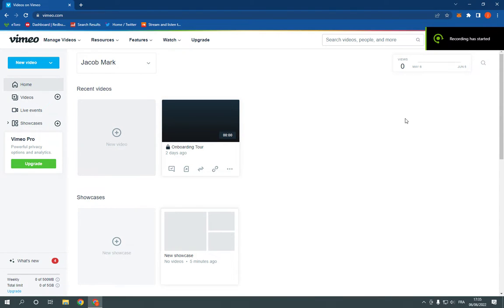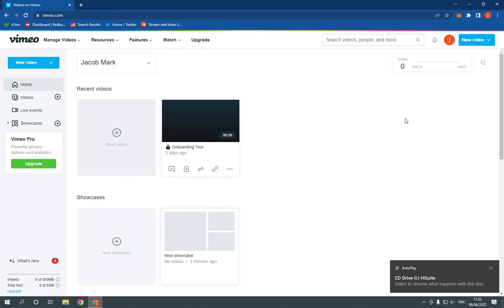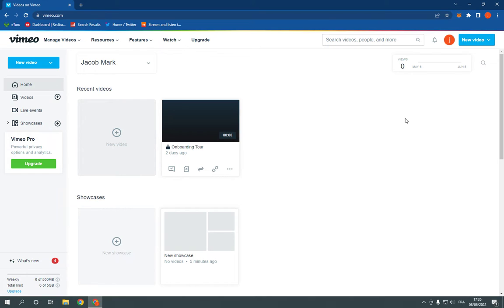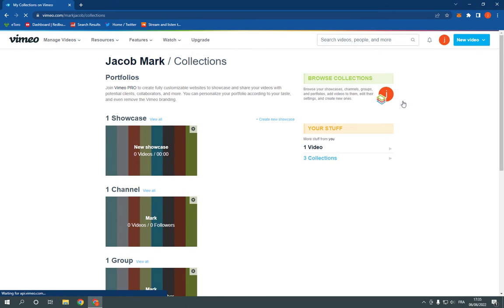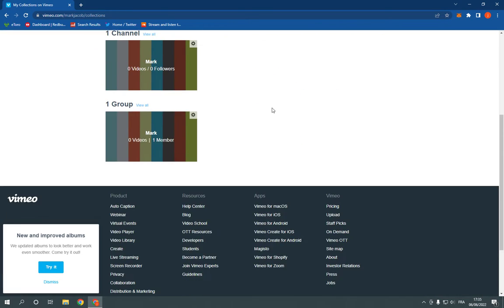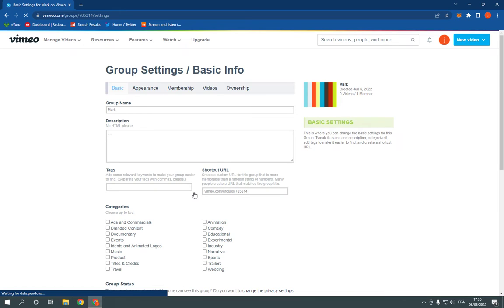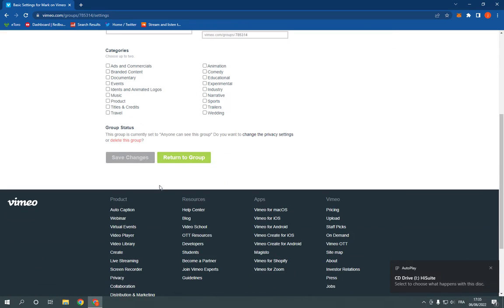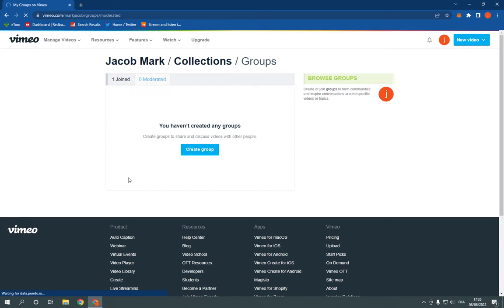How To Delete a Group on Vimeo PC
in this video we discuss :